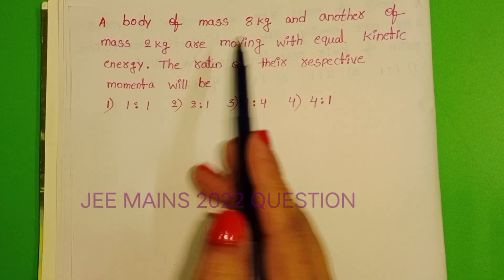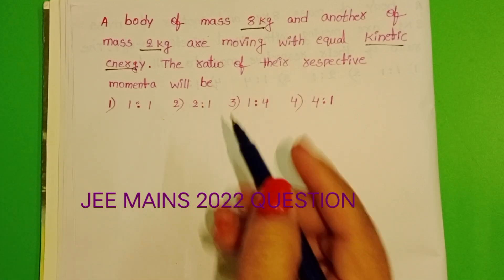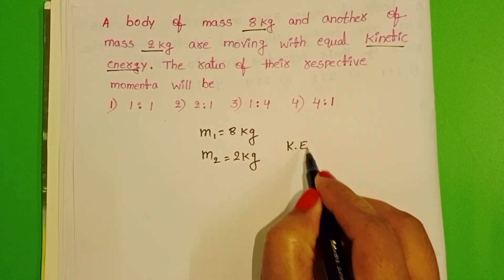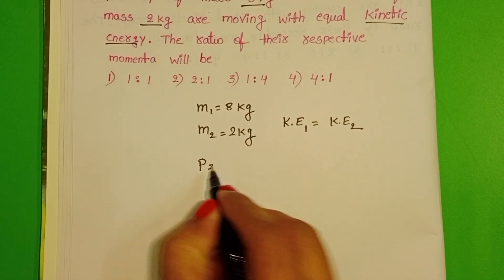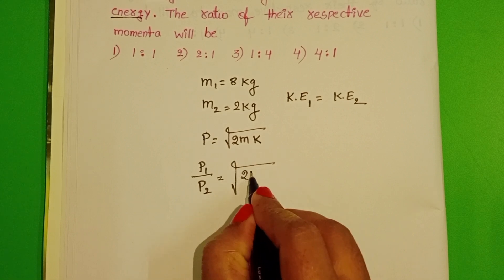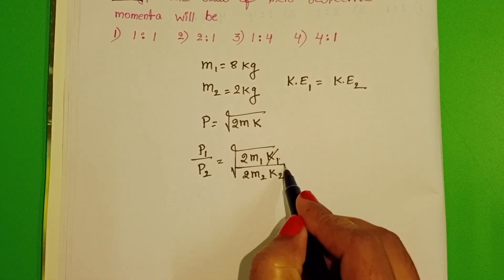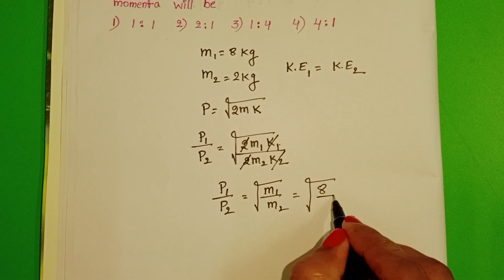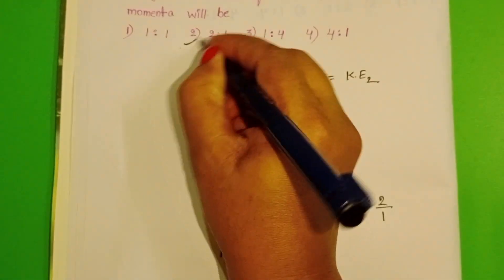A body of mass 8kg and another of mass 2kg are moving with equal kinetic energy.The ratio of their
A body of mass 8kg and another of mass 2kg are moving with equal kinetic energy.The ratio of their respective momenta will be
NUMERICALS ON work power energy
jee mains physics
NEET physics
emcet physics AP and TELANGANA
previous years jee mains questions